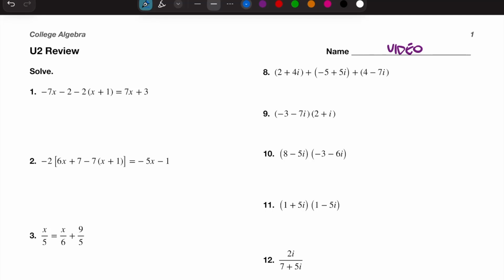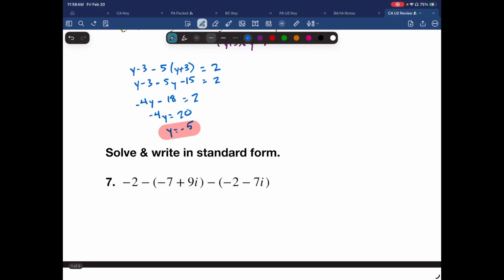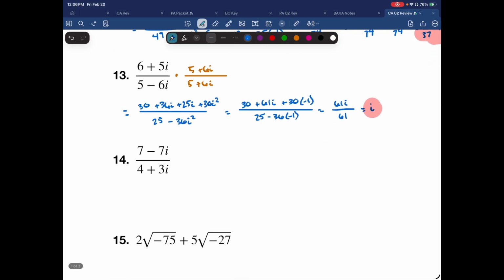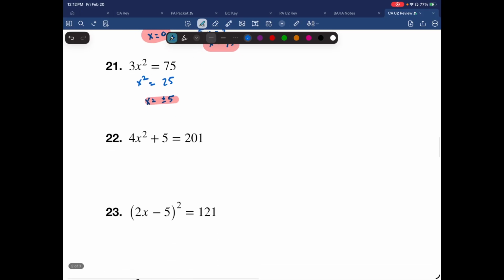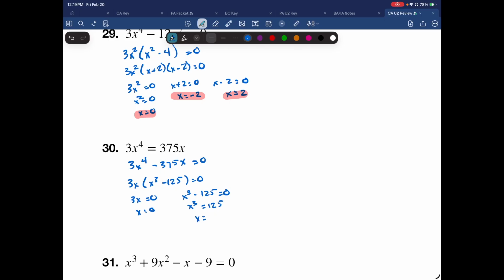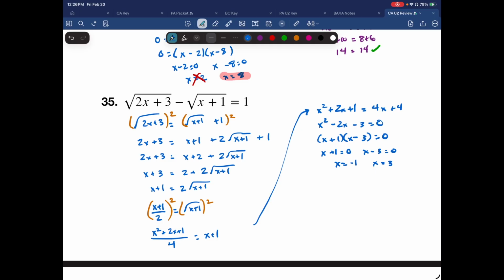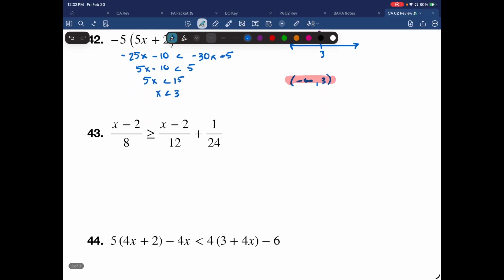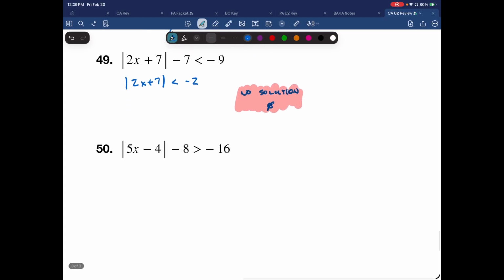CA U2 Review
0:00 Problem 1
0:57 Problem 2
1:37 Problem 3
2:15 Problem 4
3:13 Problem 5
4:24 Problem 6
5:14 Problem 7
5:49 Problem 8
6:20 Problem 9
6:54 Problem 10
7:46 Problem 11
8:28 Problem 12
9:51 Problem 13
10:57 Problem 14
12:01 Problem 15
13:00 Problem 16
13:31 Problem 17
14:05 Problem 18
14:45 Problem 19
15:14 Problem 20
15:42 Problem 21
15:56 Problem 22
16:16 Problem 23
16:53 Problem 24
17:18 Problem 25
18:18 Problem 26
19:28 Problem 27
19:51 Problem 28
20:30 Problem 29
21:09 Problem 30
21:40 Problem 31
22:29 Problem 32
22:48 Problem 33
23:05 Problem 34
25:01 Problem 35
27:48 Problem 36
28:12 Problem 37
28:36 Problem 38
29:06 Problem 39
29:34 Problem 40
30:43 Problem 41
31:12 Problem 42
31:58 Problem 43
32:59 Problem 44
33:38 Problem 45
34:07 Problem 46
34:57 Problem 47
35:44 Problem 48
36:58 Problem 49
37:27 Problem 50